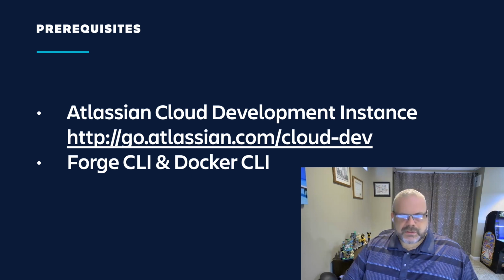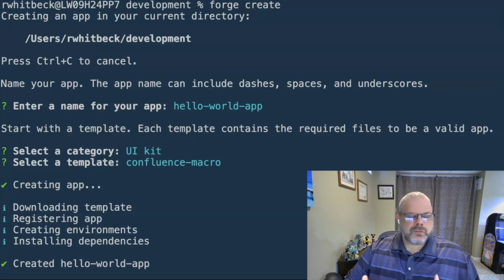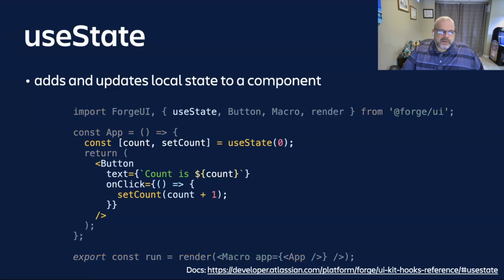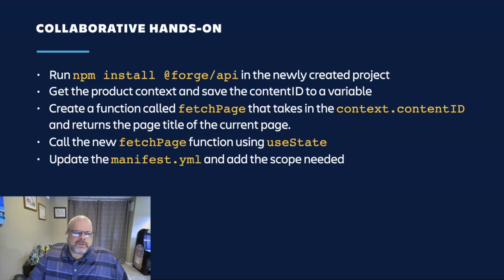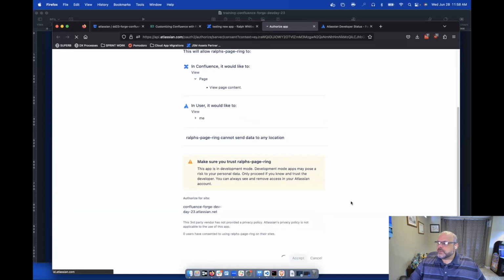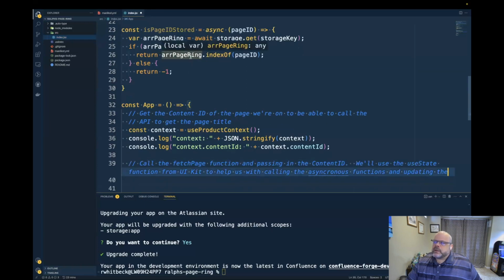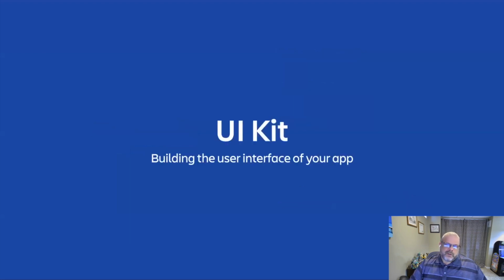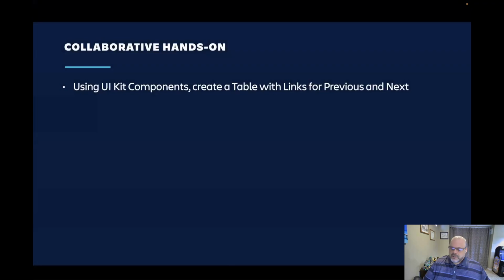2023 version | Customizing Confluence Cloud with Forge | Atlassian Developer Training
In this training session, we will explore how to customize Confluence Cloud with Forge. Forge is a platform that allows developers to create and deploy apps and integrations that extend the functionality of Confluence. We will cover the basics of using Forge, including how to set up your environment, create a Forge app, and deploy it to Confluence Cloud. Throughout the session, we will also engage in hands-on exercises to reinforce your learning and give you practical experience with customizing Confluence Cloud with Forge.

⚠️ Prerequisites

Participants should meet the following prerequisites:

    ✅ Have a working knowledge of Confluence Cloud and basic web development concepts

    ✅ Have set up the necessary tools, including Forge CLI and Docker, which requires a fully supported LTS release of Node.js installed (version 18.x)

    ✅ Be able to follow instructions and complete tasks independently

To ensure that participants are adequately prepared for the training, they should complete the "Getting started: creating a hello world app in Forge" tutorial and set up their environment according to the instructions provided for their respective platform.

If you need help getting set up please create a topic on the Developer Community

🧑🏽‍💻 Code Repository

For the hands-on exercises you'll need to have access to the code repo to be able to view the solutions.